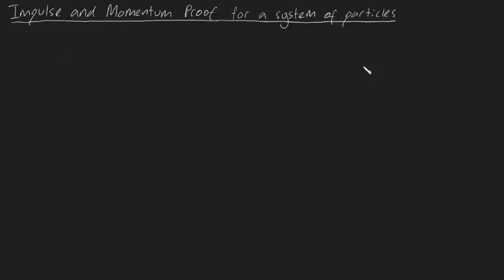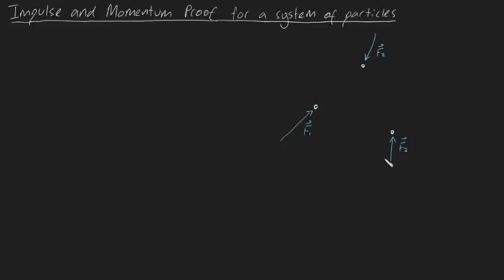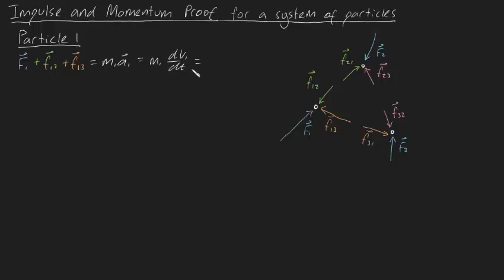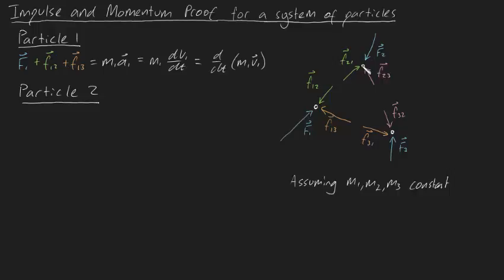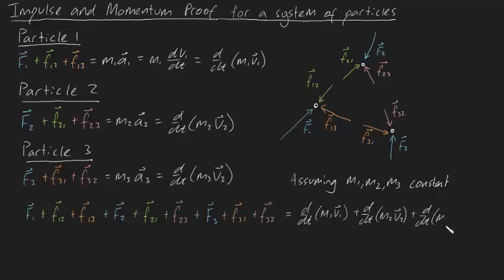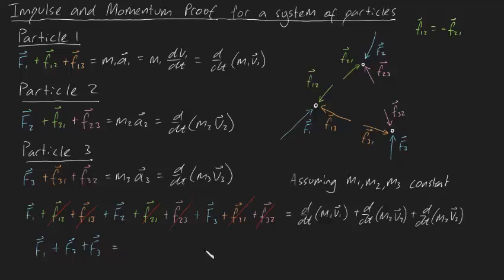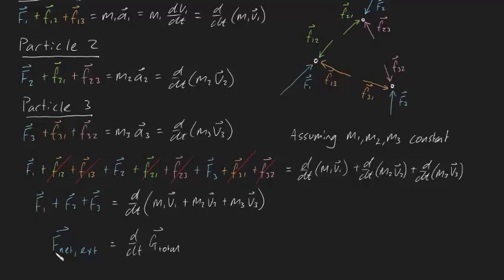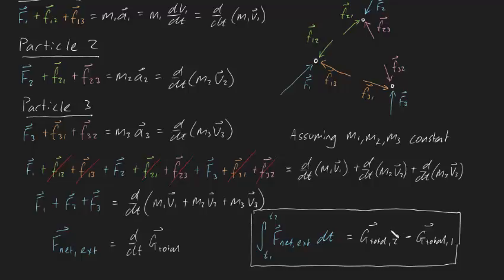Impulse and Momentum for a System of Particles Proof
Derivation for the impulse and momentum formula for a system of particles. Notice that if the sum of external forces = 0 then momentum in the system is conserved!